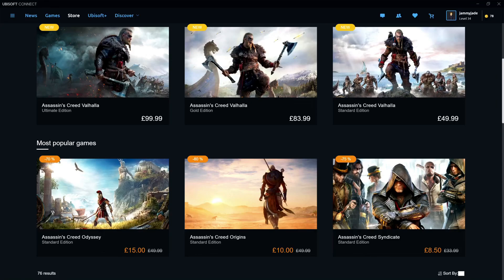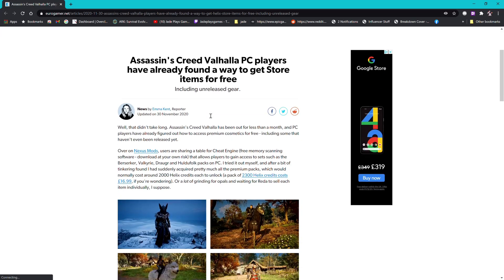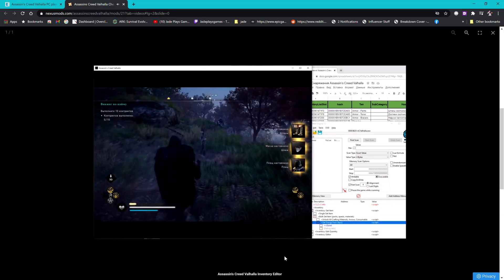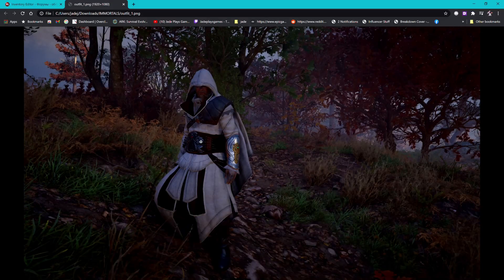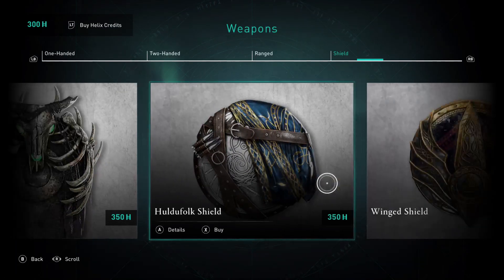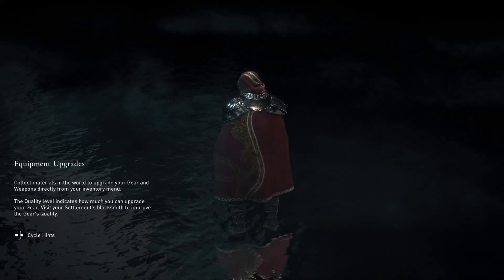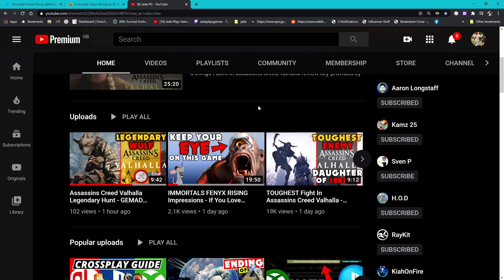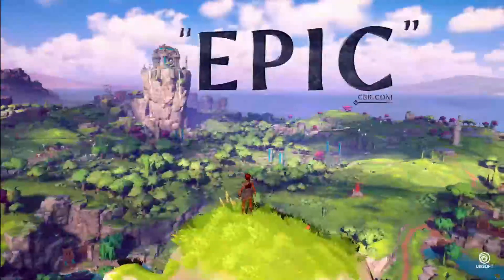Assassins Creed Valhalla Xbox Gamepass FREE Helix Store HACK! Ezio Leak! Plus Immortals Hype!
latest assassins creed valhalla news - pc users can grab free items form the game helix store including not yet released ezio armours plus the latest on ps5 upgrade issues and immortals fenyx rising reviews